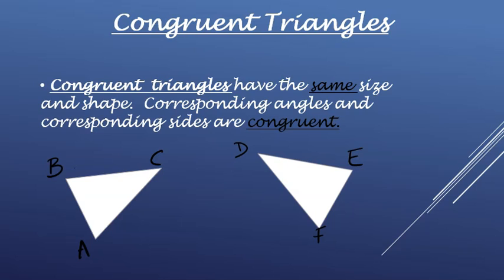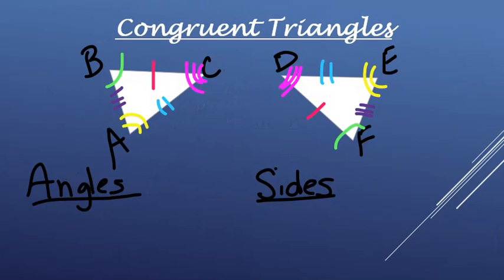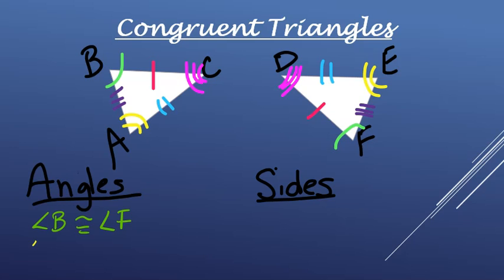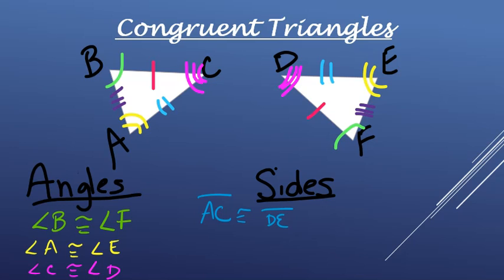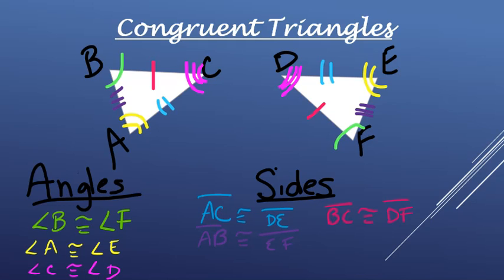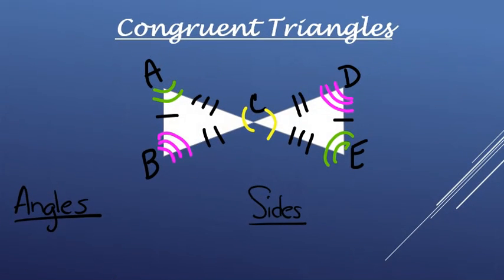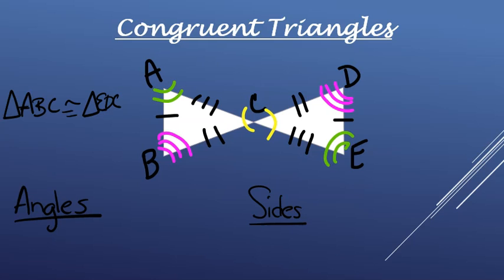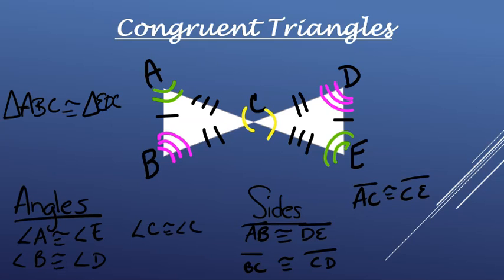Congruent Triangles - Congruence - Geometry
Welcome to Tutorplace!  This video explains how to tell if 2 triangles are congruent or not.  It also explains how to label 2 congruent triangles.